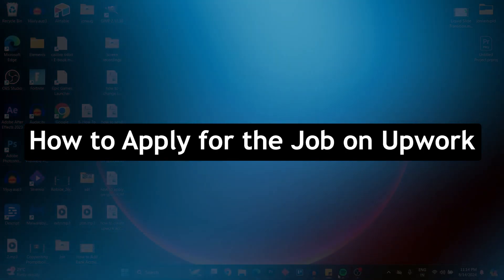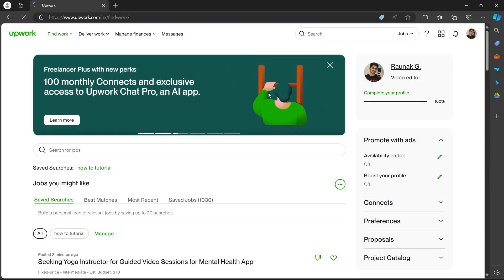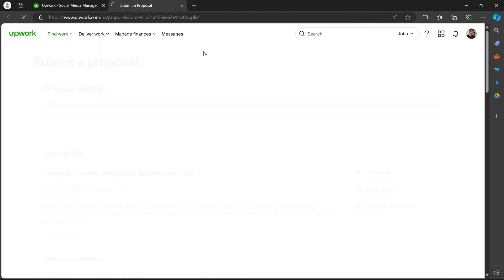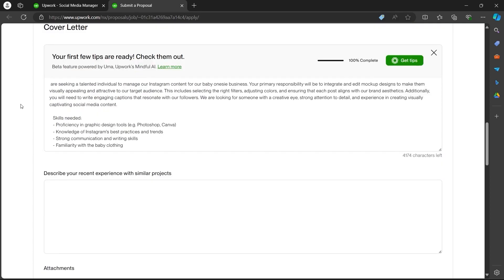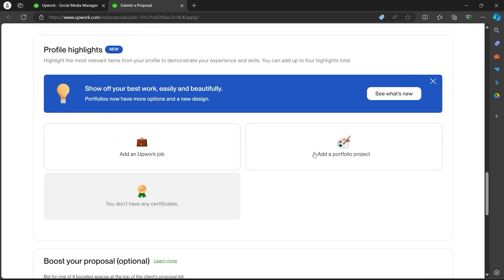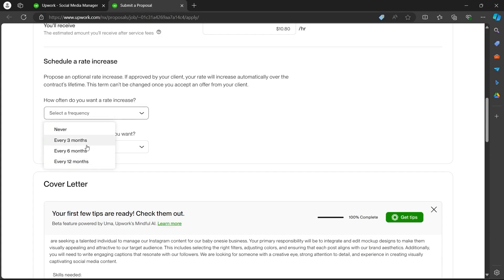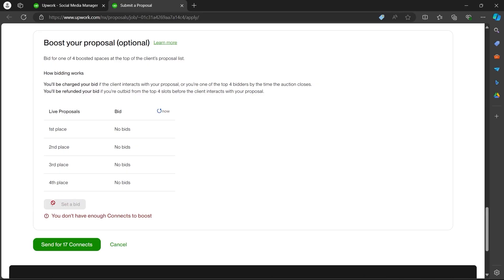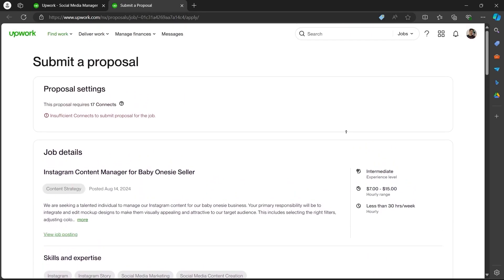How to Apply for the Job on Upwork (SIMPLE & Easy Guide!)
Learn how to apply for a job on Upwork with this simple and easy guide! In this video, we'll walk you through the steps of finding the right job, tailoring your proposal, and submitting your application to stand out to potential clients. Perfect for freelancers eager to land their next project on Upwork. Follow these tips to apply successfully!